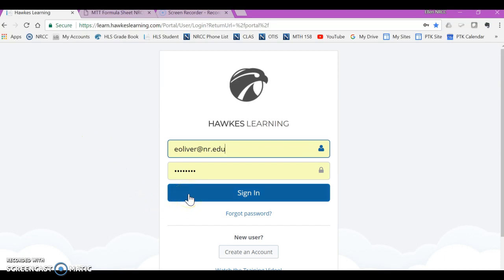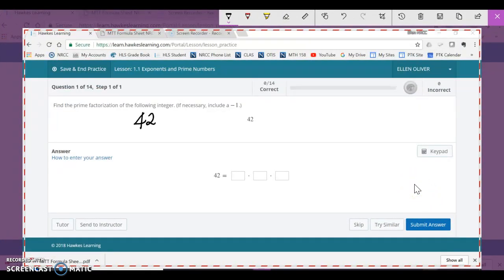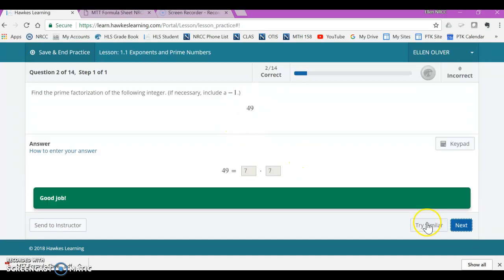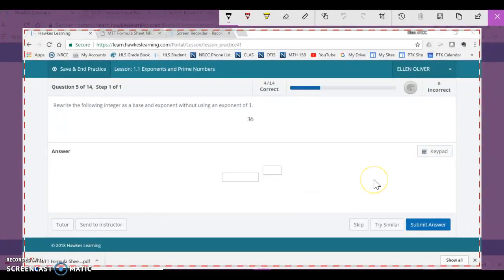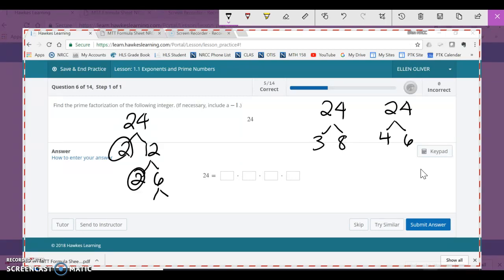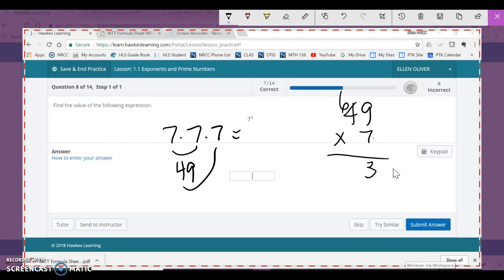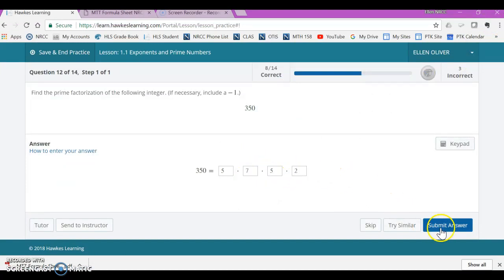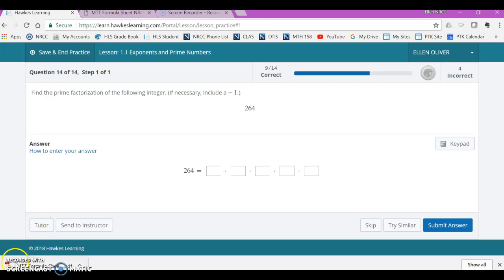MTT Practice 1.1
Help with the MTT 1.1 Practice assignment.